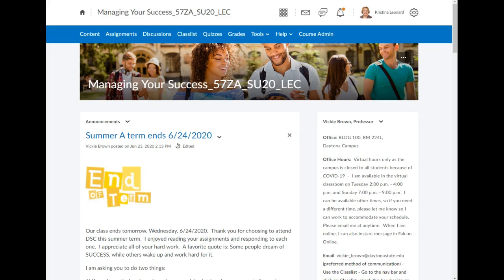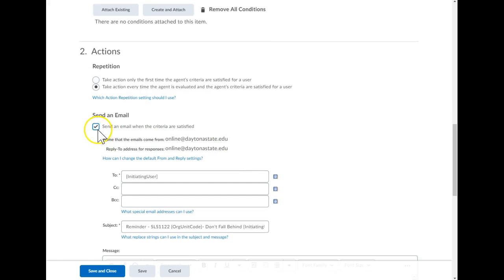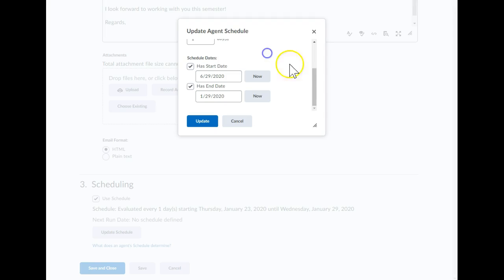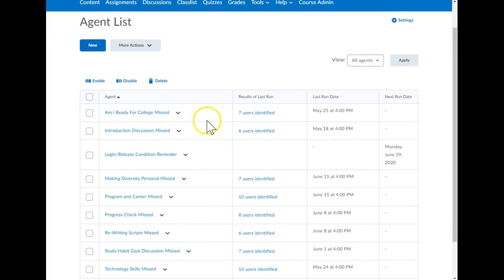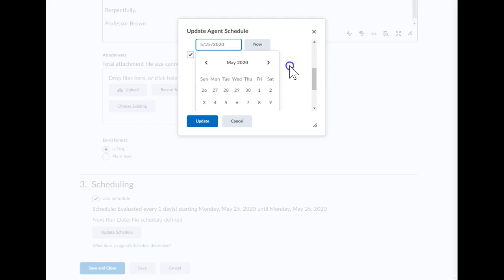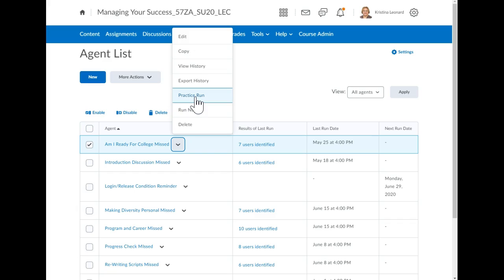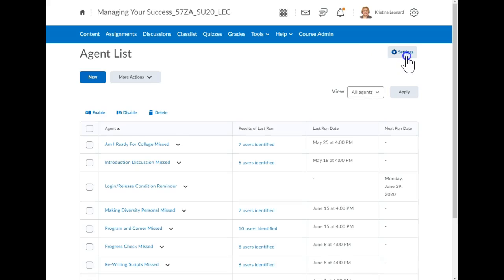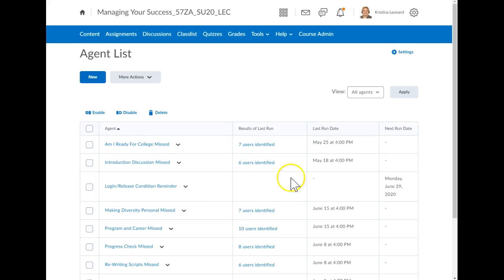Intelligent Agents Login and Missed Assignments